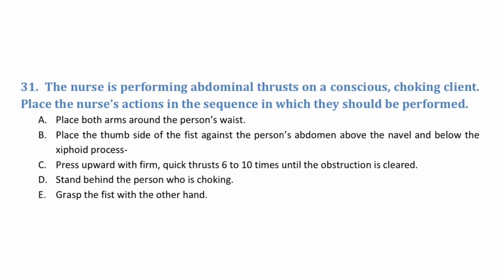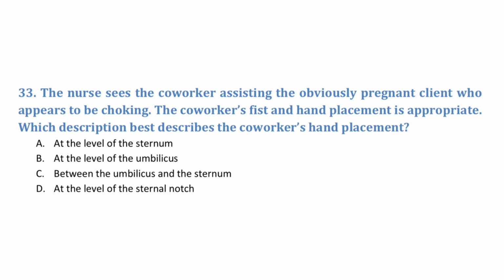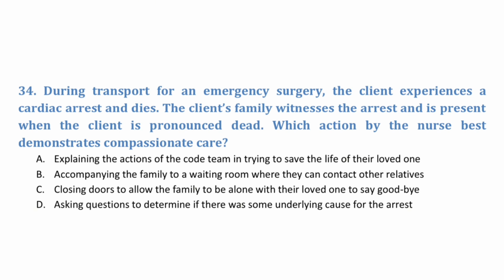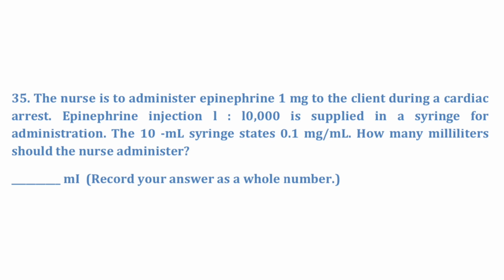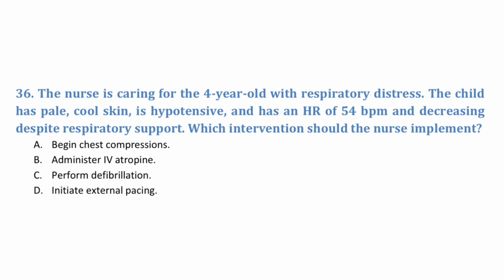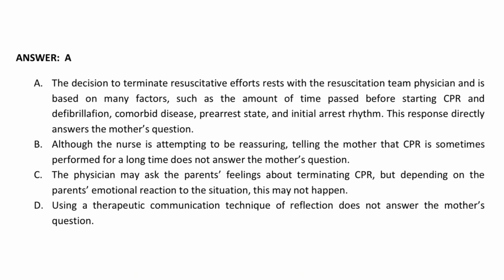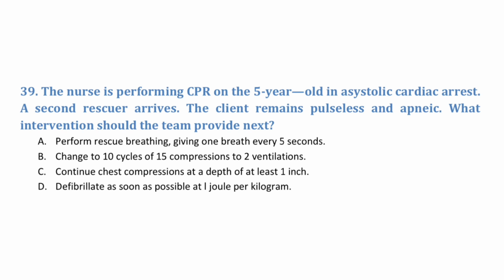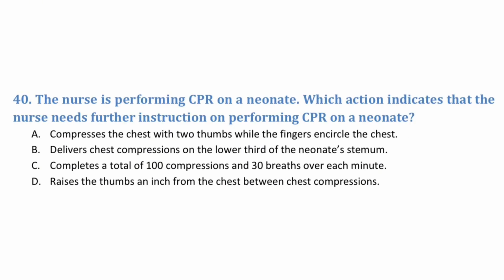FUNDAMENTALS OF NURSING PART 4 (DISASTER PREPAREDNESS AND BASIC LIFE SUPPORT | RN Daily Dose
This channel is created for some educational videos for people at work to be able to reference and for new nurses to be able to watch and learn. I understand the difficulties being faced by the nurses and nursing students especially in taking the nursing examination, so this channel gives or addresses all nursing lessons with the goal of simplifying complex critical care issues and explaining them in a way that makes them easy to learn and understand.
This channel aims to give you the confidence to succeed in nursing by making critical care topics easy to understand.

I appreciate any feedback on any of my videos so I can constantly improve and continue to make the best free online nursing education for the nurses, nursing student,s and the community!